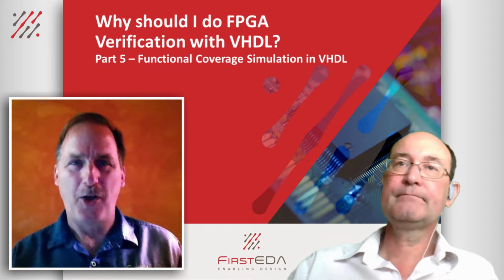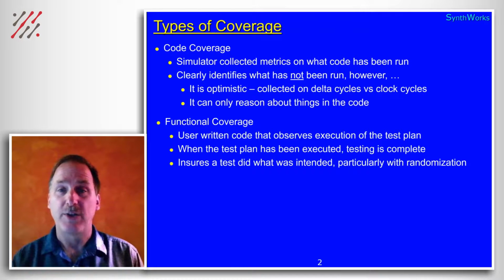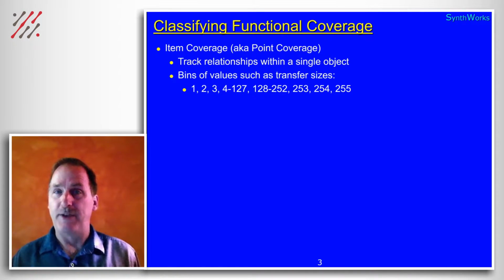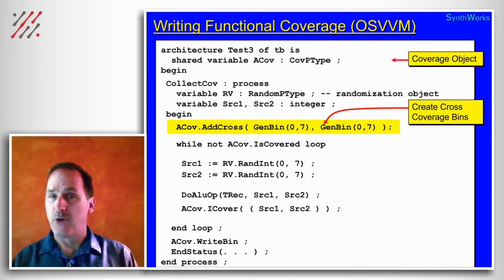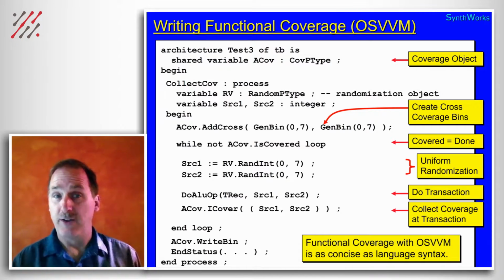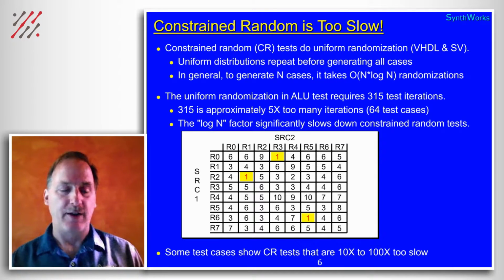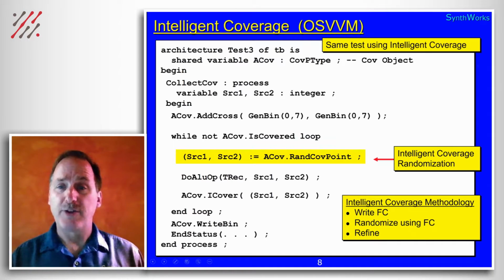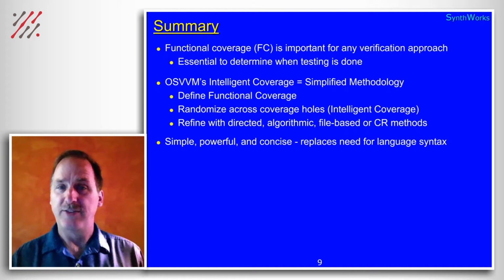Why should I do FPGA Verification with VHDL? - Part 5